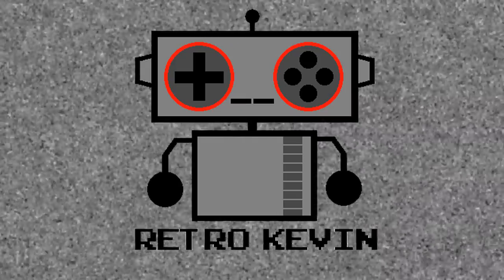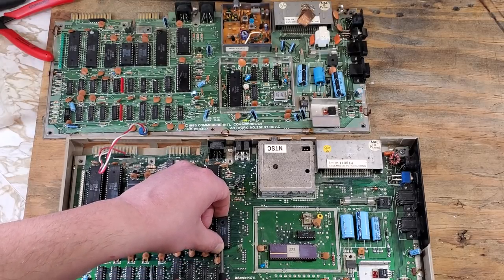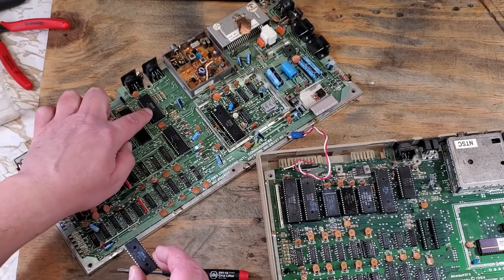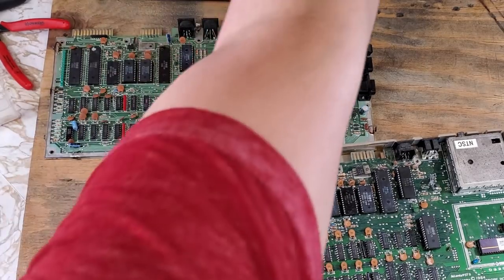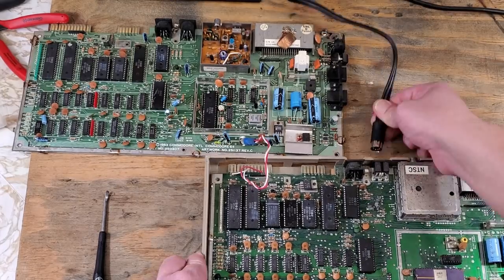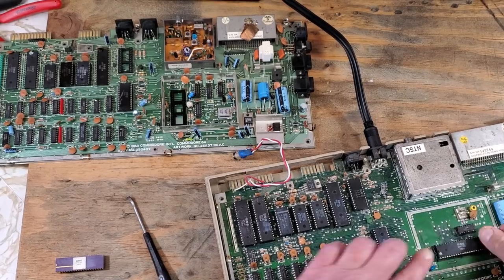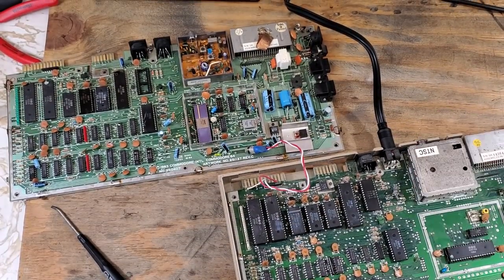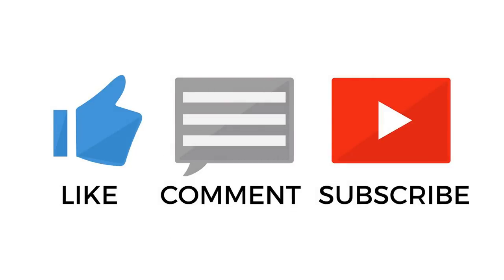Commodore 64 tear down and test Part 2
In this video I'm going to be swapping a few different components between a none working and working Commodore 64 to help diagnose the issue.

Music from Hammerfist on the Commodore 64
Intro/Outro background by Beachfront